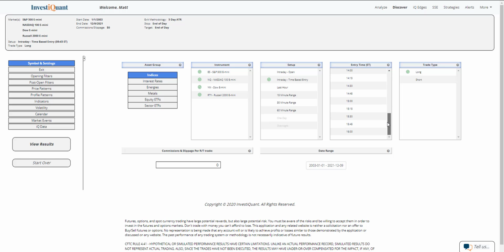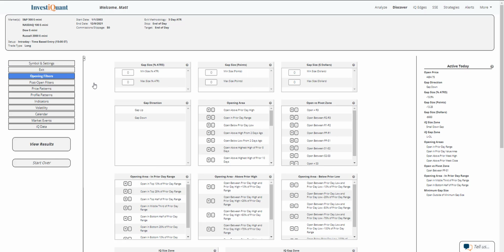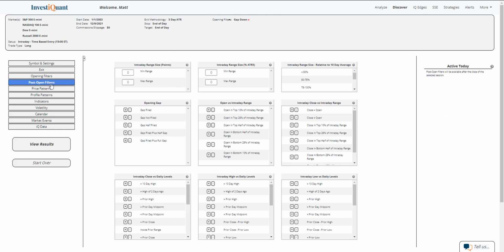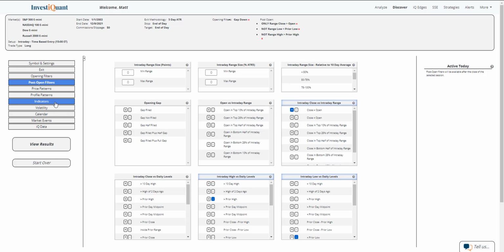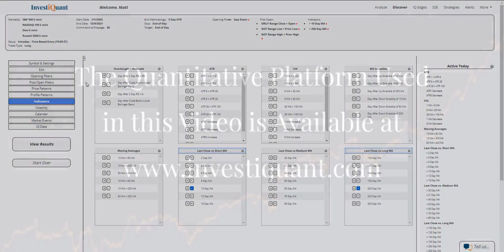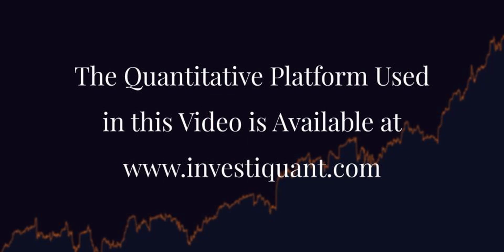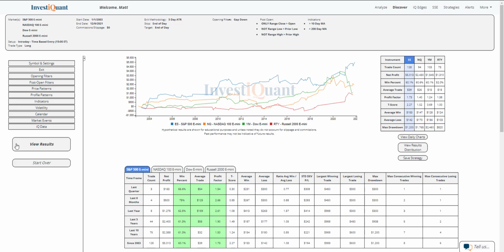The S&P 500 is chopping inside yesterday's range, lets' see what that has led to...